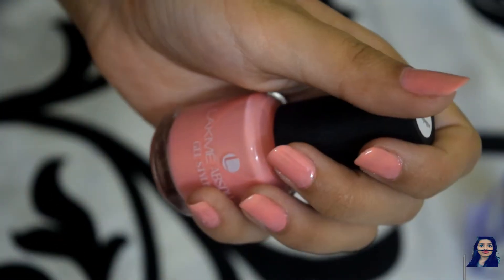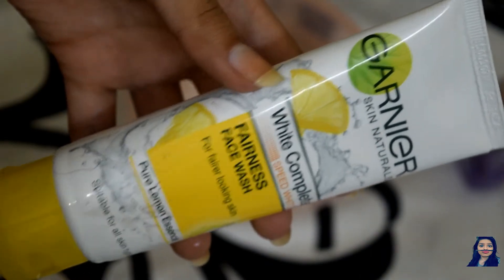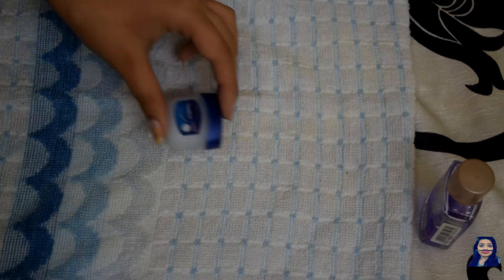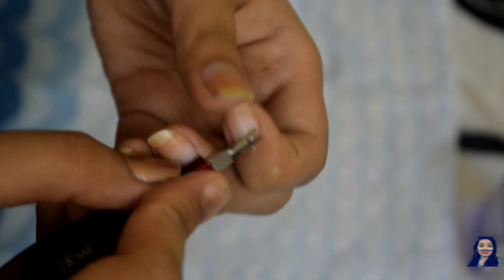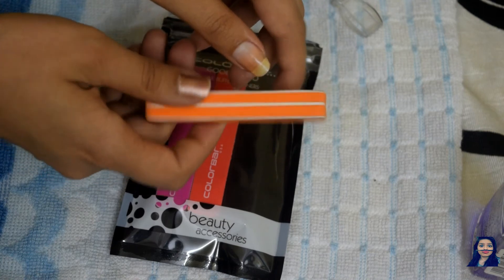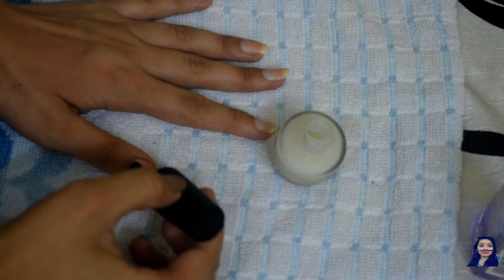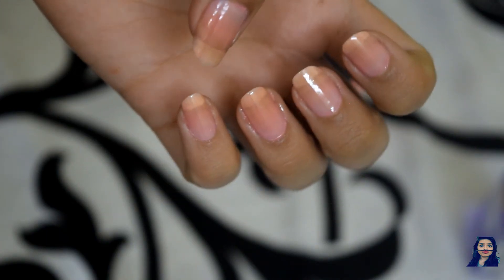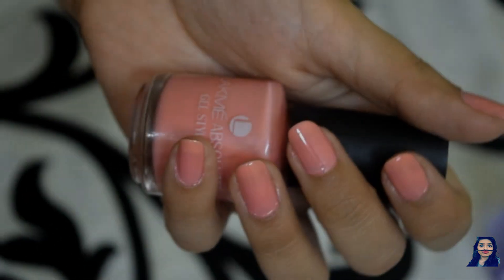How To Gel Manicure/My Nail Care routine feat. Lakme Gel Stylist Nail Color-Pink Champagne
Hey Guys!!
Thankyou for joining me here today!
Finally I have uploaded my Random Nail care video explaining in detail how i do manicure at home.
Its super easy and simple to follow.

Reach Me Here!!